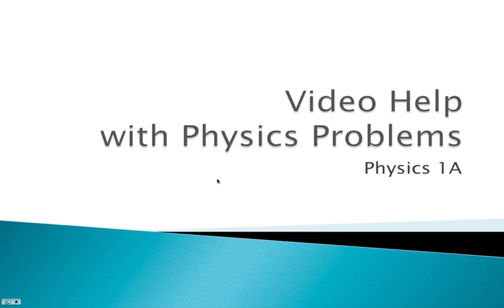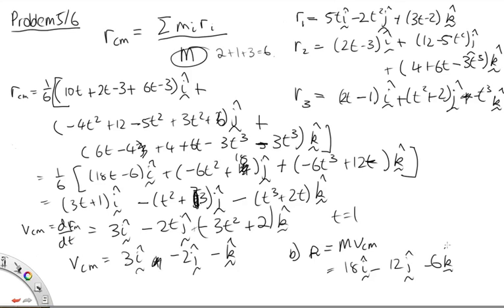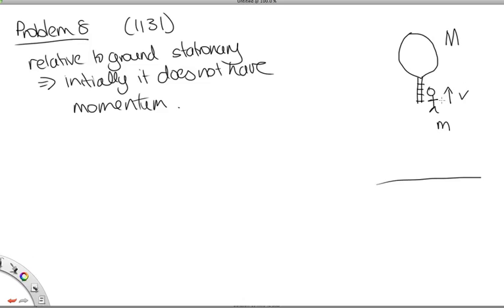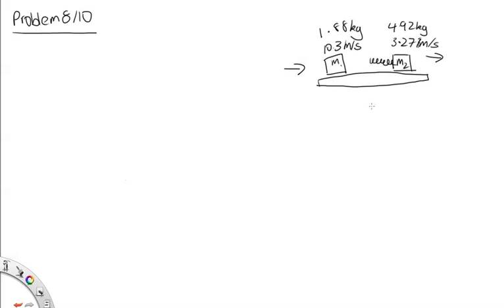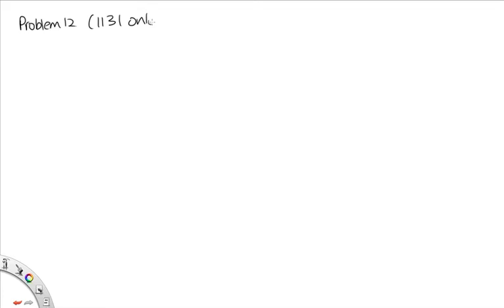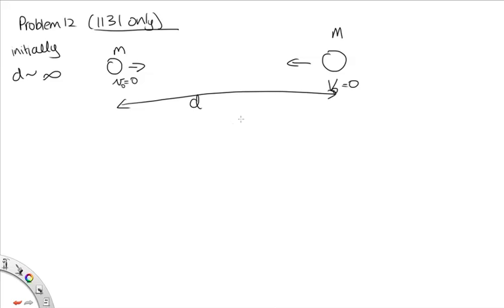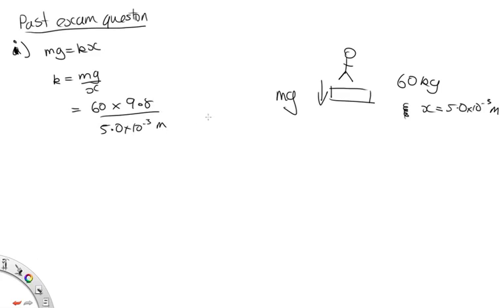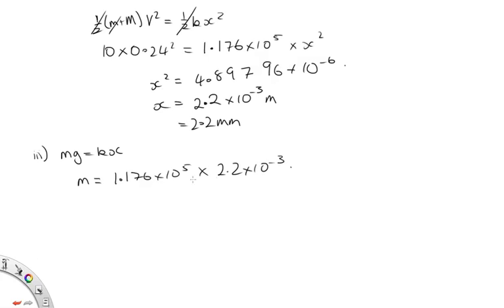Phys 1A Set 3 part 2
This video covers the solutions to question 5-9 in PHYS 1121 and 6-12 in PHYS 1131.